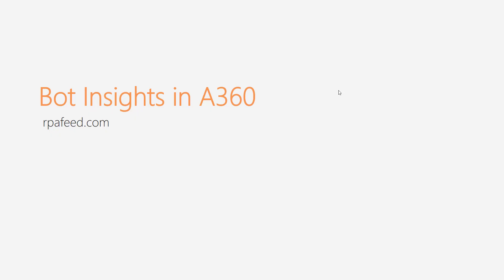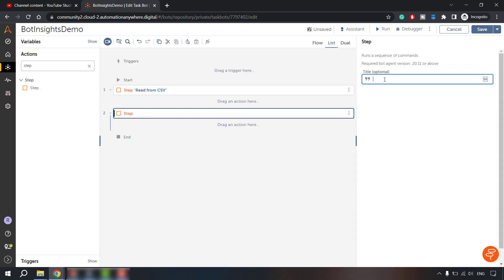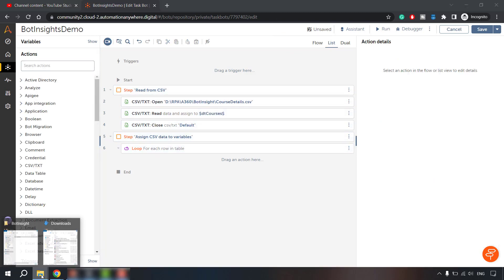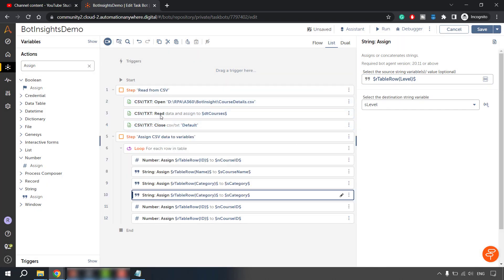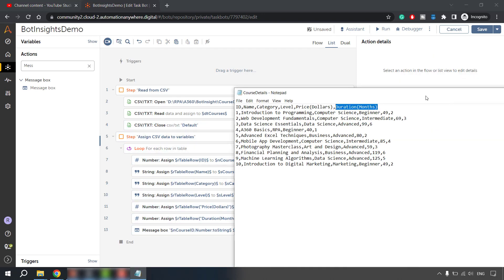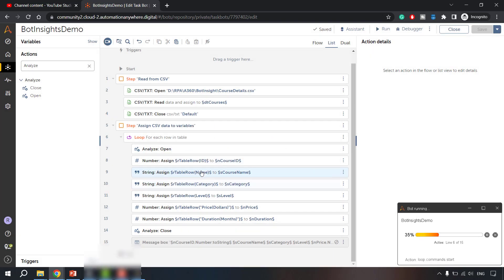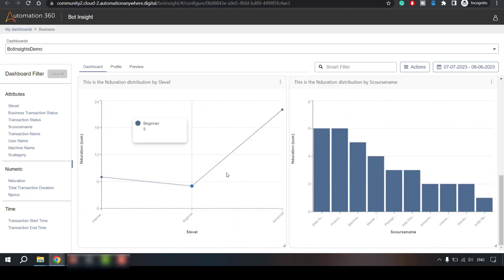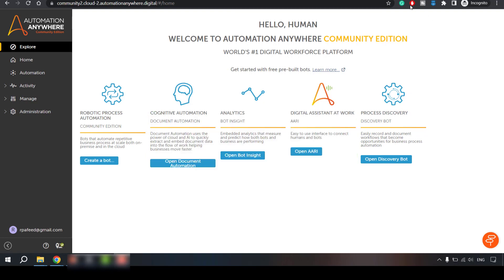Bot Insight in A360 | Automation Anywhere Bot Insight | RPA Bot Dashboard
In this video, we have built an Automation Anywhere Bot Insight Dashboard in A360.